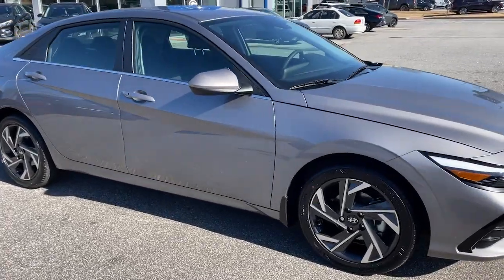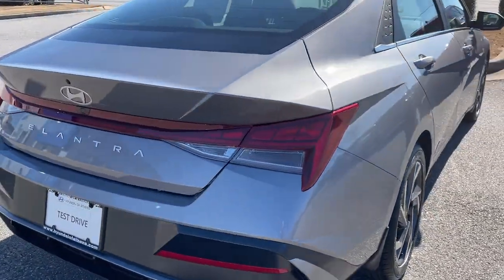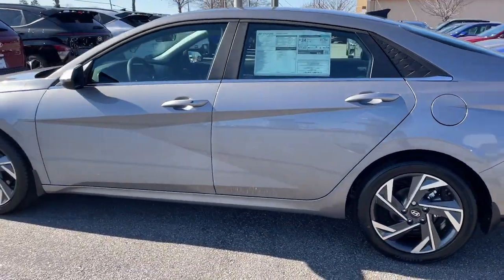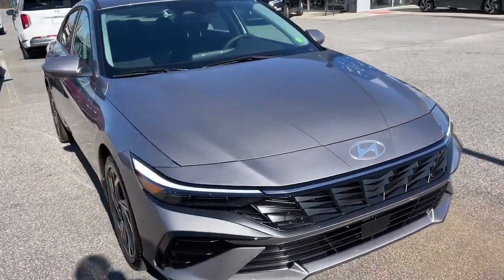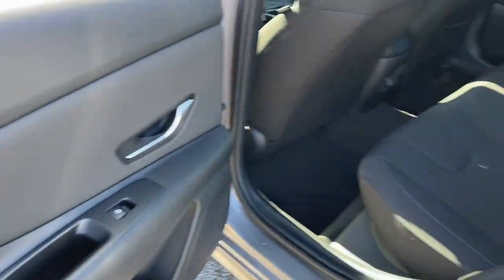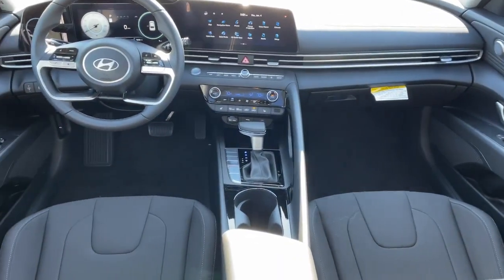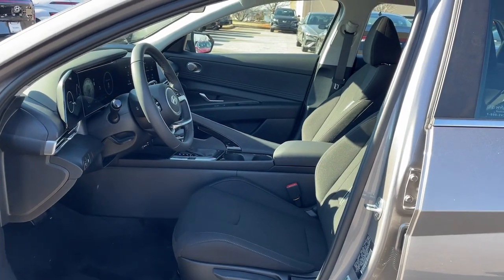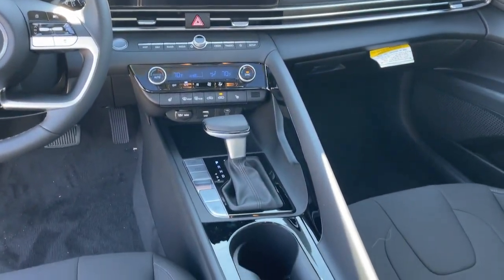2024 Hyundai Elantra Athens, Commerce, Lawrenceville, Gainesville, Madison 689397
Fluid Metal New 2024 Hyundai Elantra SEL available in 4160 Atlanta Hwy., Athens, Georgia at Hyundai of Athens. Servicing the Athens, Commerce, Lawrenceville, Gainesville, Madison, GA. area.